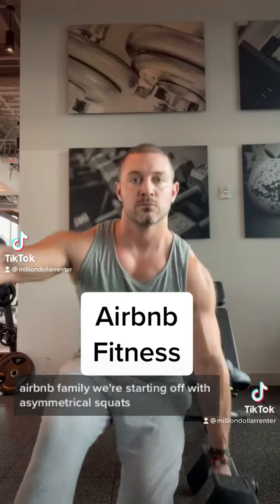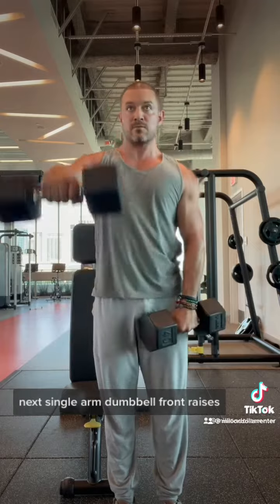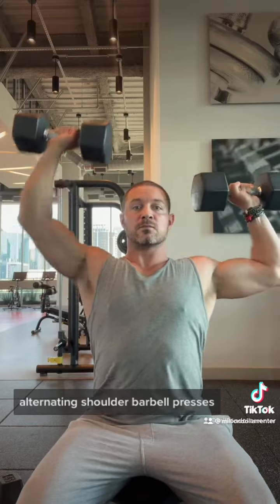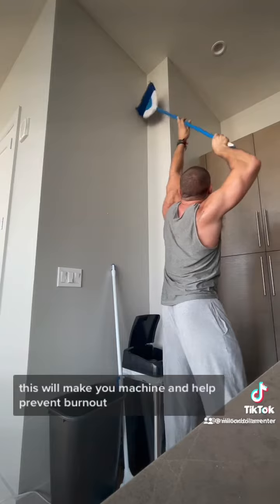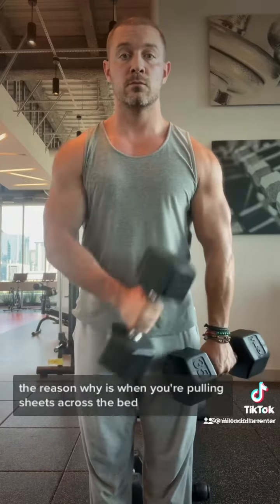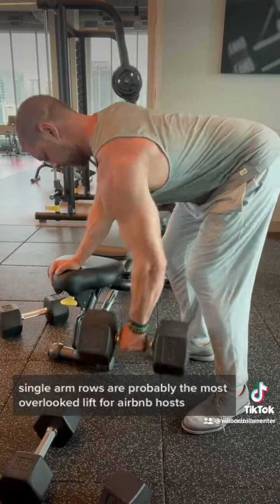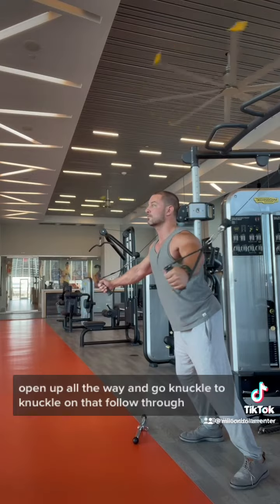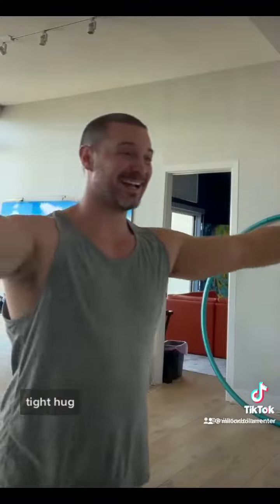Airbnb superhost fitness routine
Achieve big gains on your airbnb account with this life changing airbnb superhost workout program. Let’s see some new PRs!